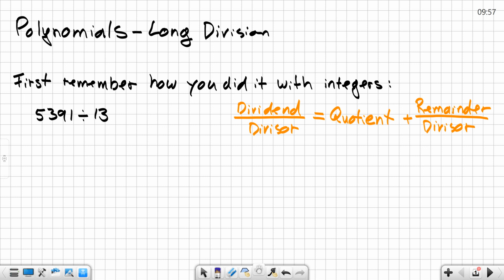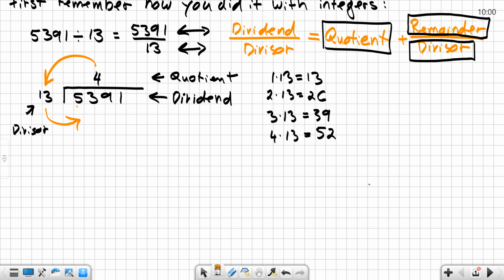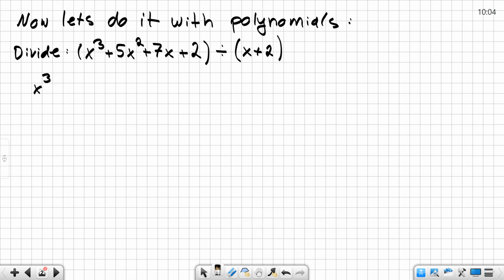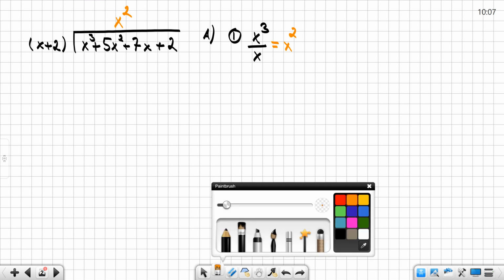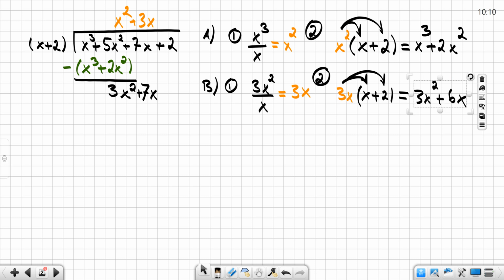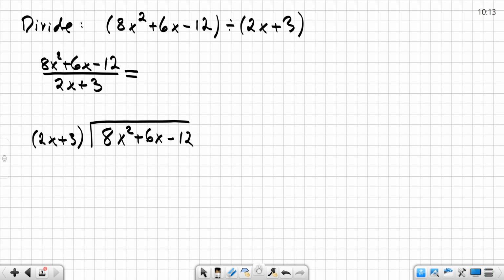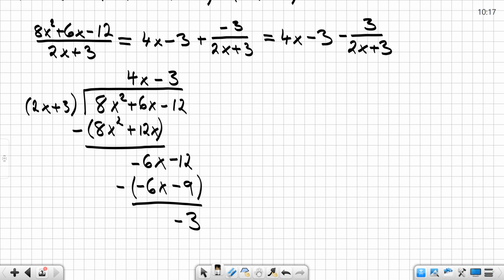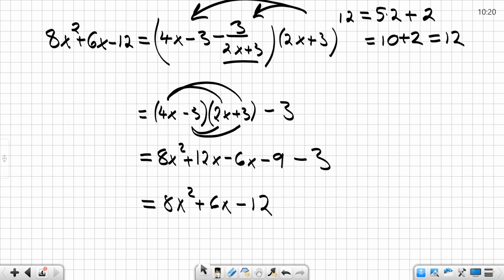Intermediate Algebra - Polynomial Division Part 2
How to use long division for polynomials!